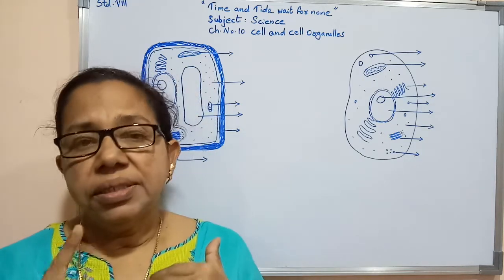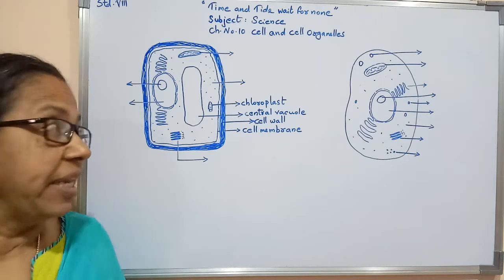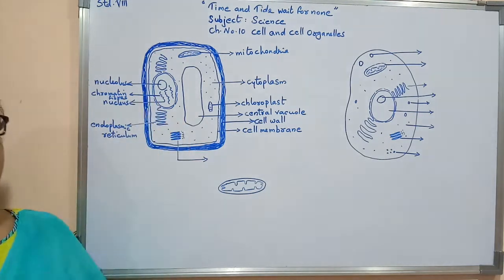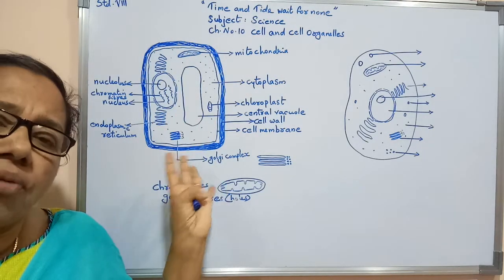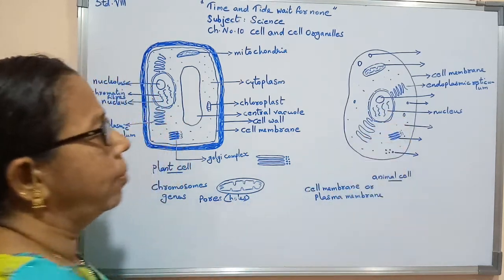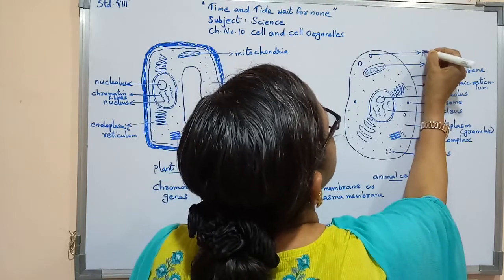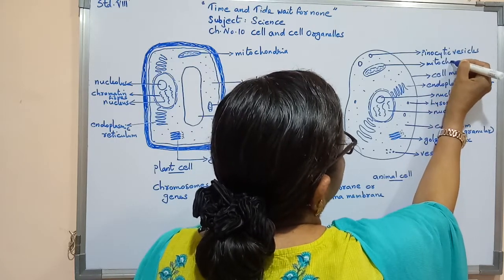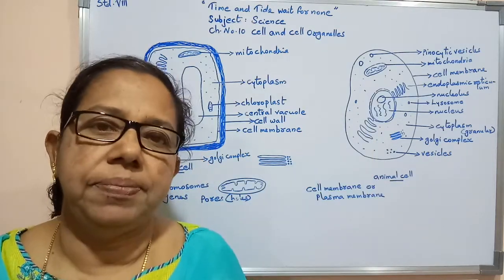Std VIlI Science Chapter 10 Cell and Cell Organelles (video 1)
Structure and organelles of a plant cell and an animal cell